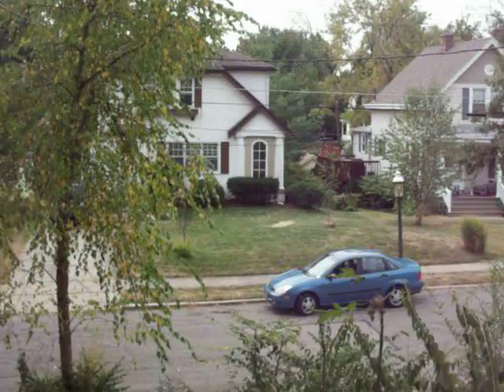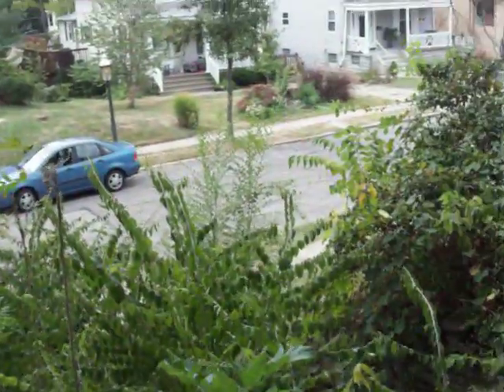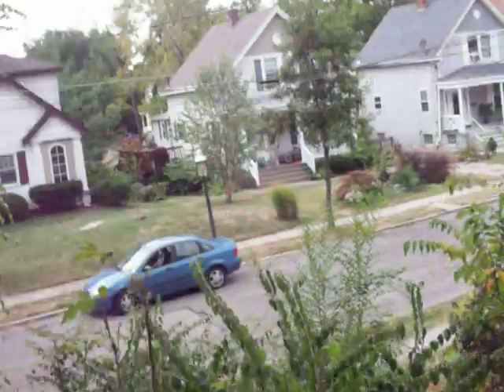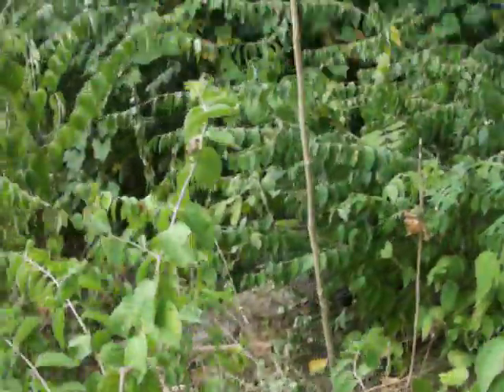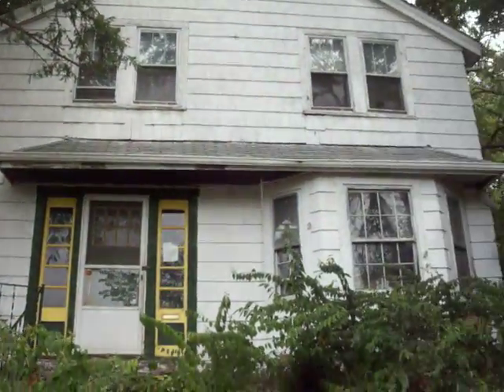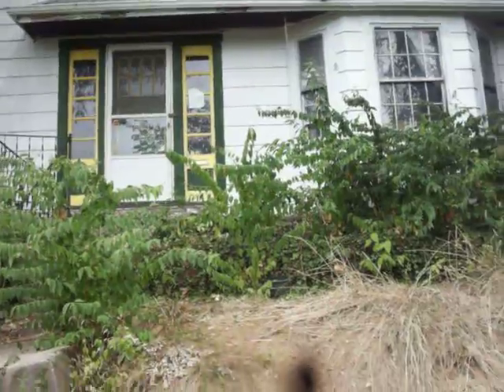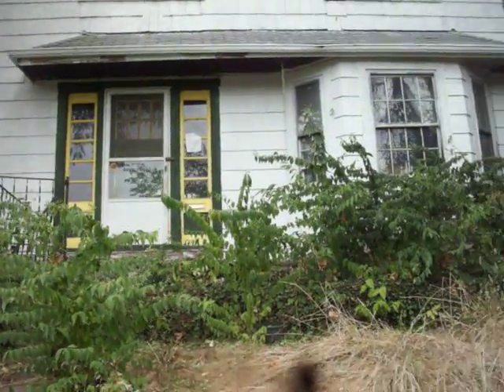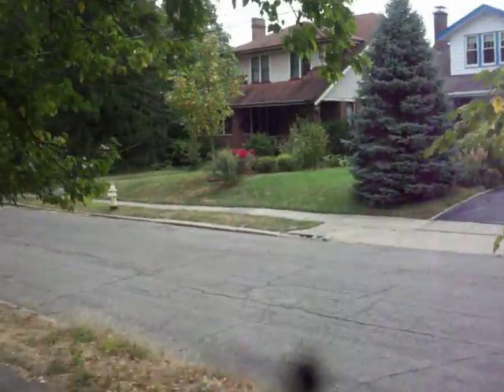This is a great property located at 3372 Arrow Ave in Pleasant Ridge.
This is a great buy for the low price of $58k. The home is located at 3372 Arrow Ave and the comps are over the top. This house does need major renovations and foundation work. The home needs $50-$60k but would resell in the $200k range.